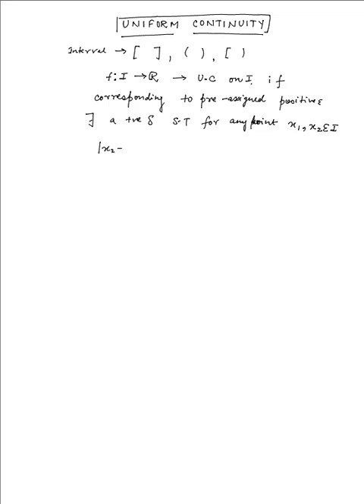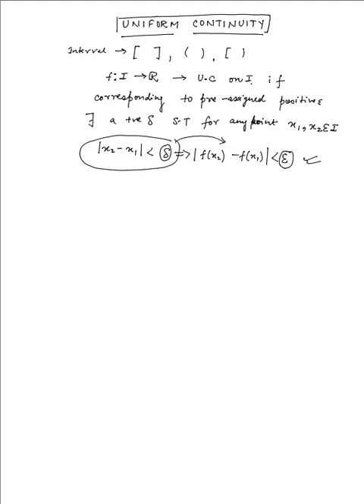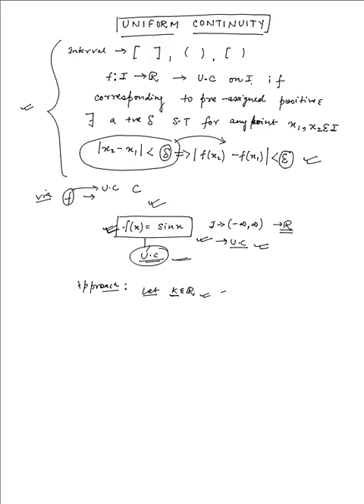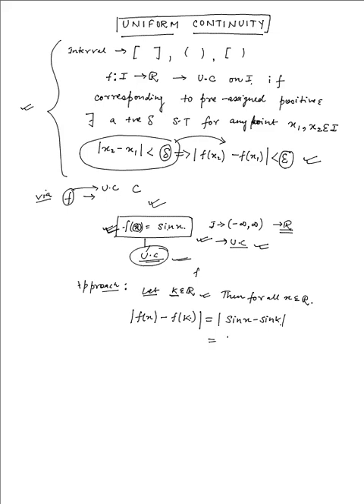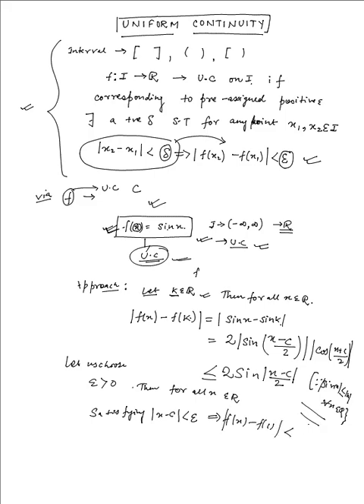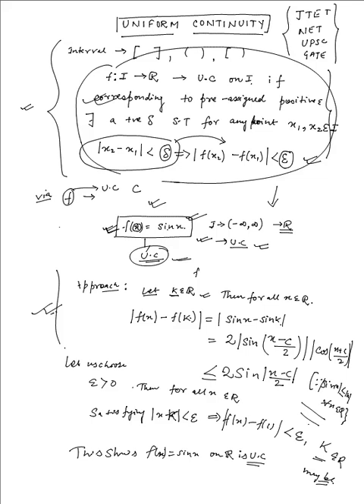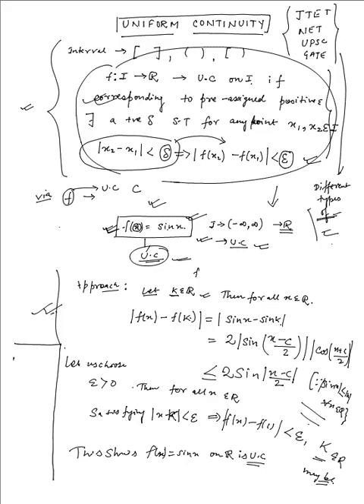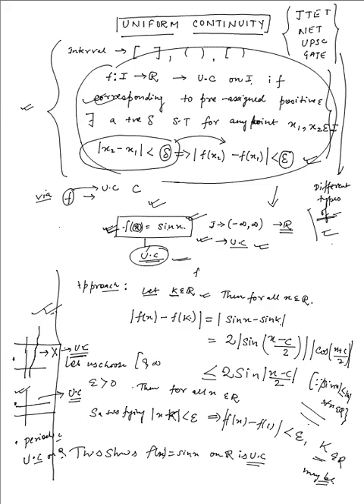JTET 2024 , Maths (Real analysis- Uniform Continuity). Important concept.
Talking about the formal definition and some result based on uniform continuity.